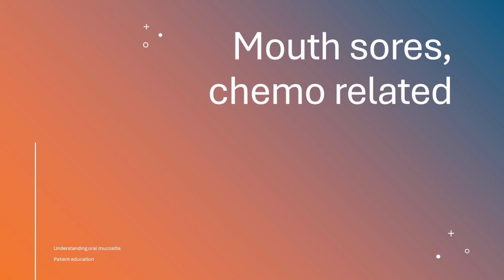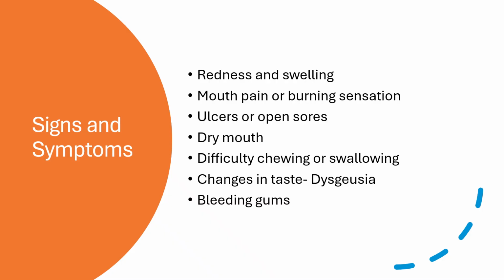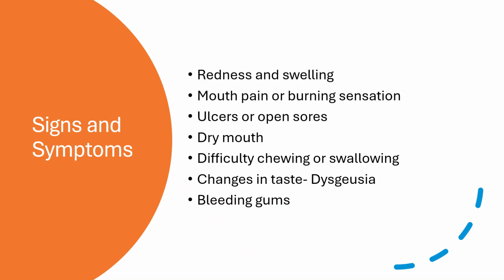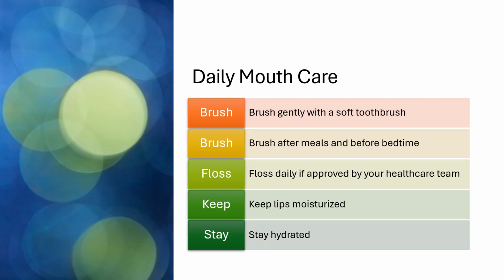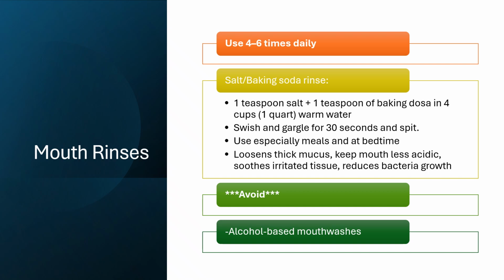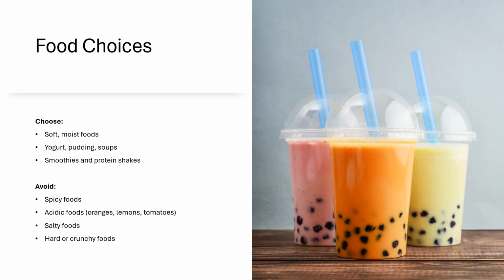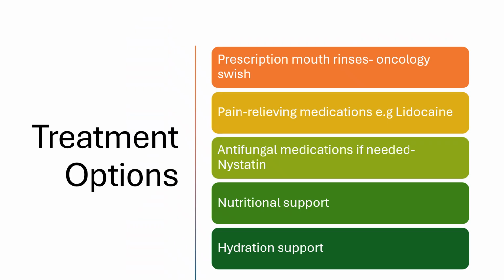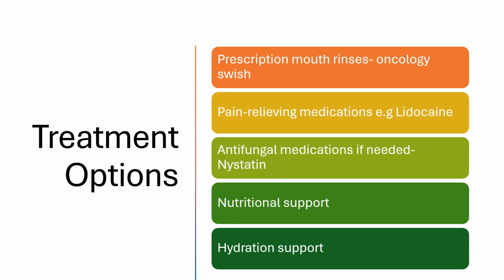Chemotherapy side effects- Mouth Sores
Mouth sores associated with chemotherapy